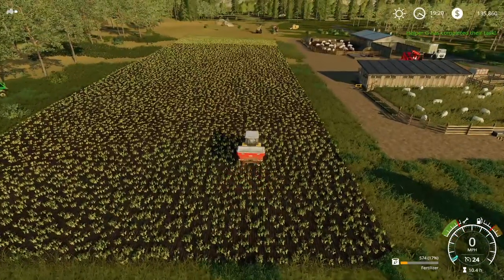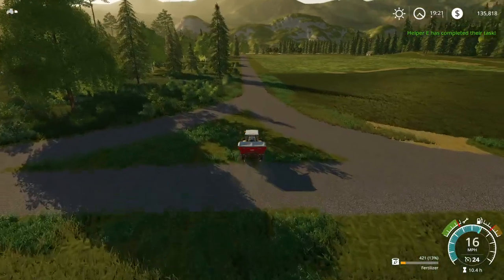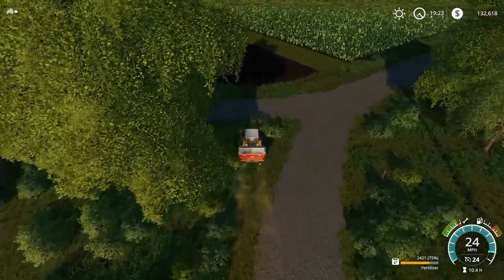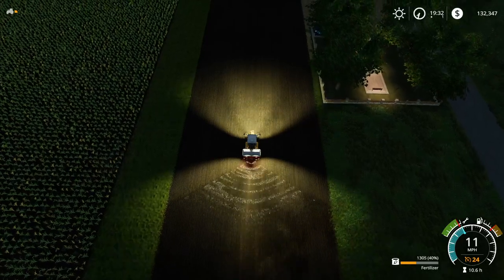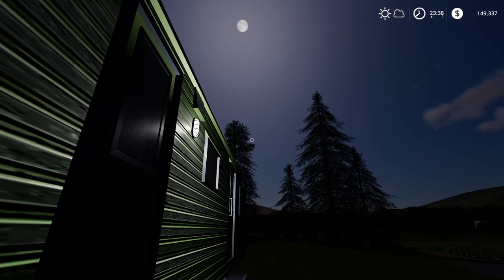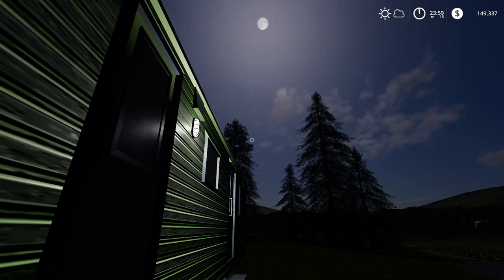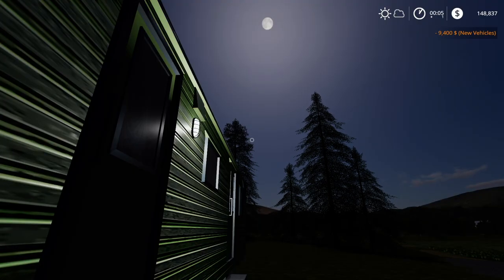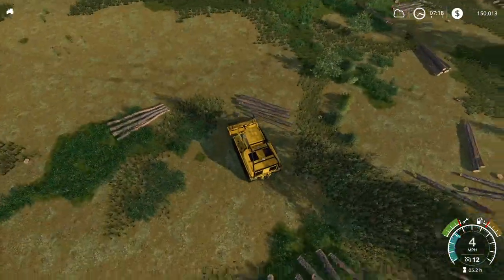Ep 42, Homesteading Grizzly Mountain, PS4, Weed & Feed Time, FS19, Hard Economy, NO Loans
The crops are up so it's time to fertilize. Luckily, weeds have come out before we slept and now it's time to weed.
I am playing Farming Simulator 19 on a PS4 with hard economy and no loans!
I will be doing forestry and farming.
I also plan to raise chickens, cows, pigs and sheep.
Equipment that I use;
Plastation 4
Blue Microphones Yeti USB Microphone + Headphones + more
SanDisk Ultra USB 3.0 128GB
Apple MacBook Pro - old
Final Cut Pro